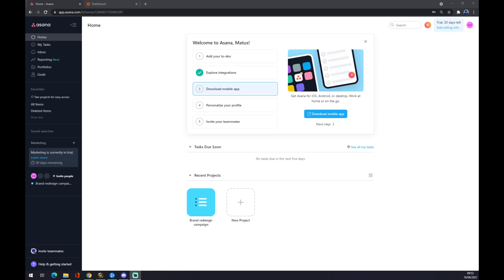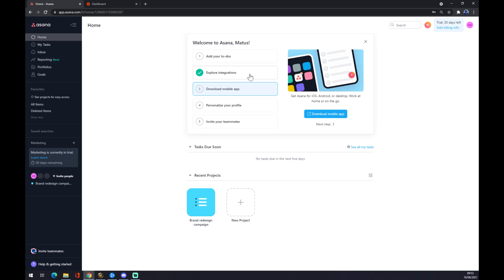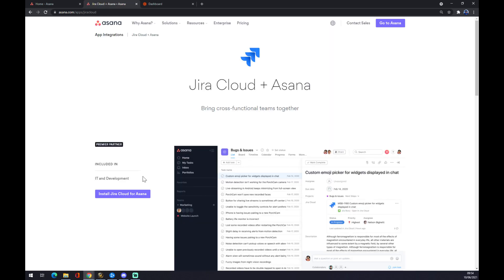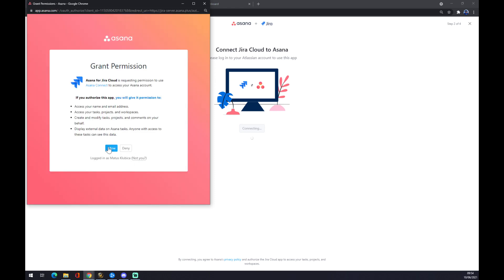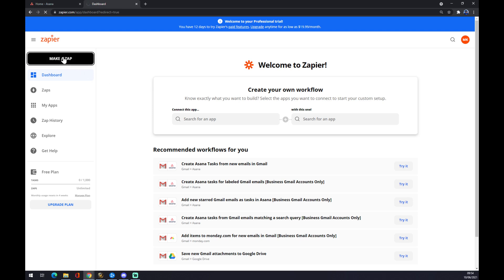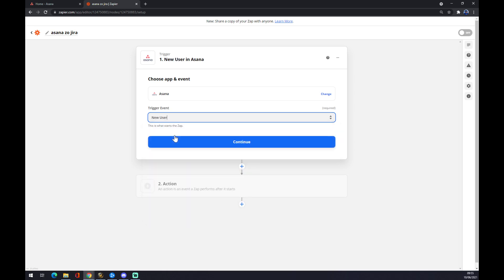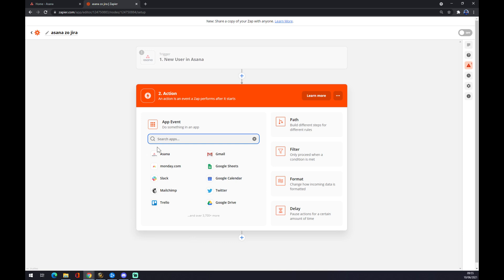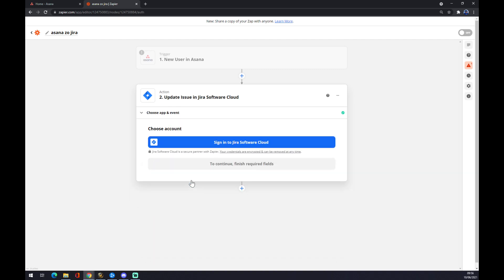How to Integrate Asana With Jira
‏‏‎ ‎ In This Video You Will Learn How to Integrate Asana With Jira ‏‏‎ ‎ ‏‏‎ ‎

GET AMAZING FREE Tools For Your Youtube Channel To Get More Views:
Tubebuddy (For GROWTH on Youtube):